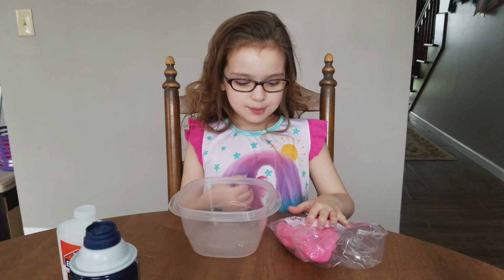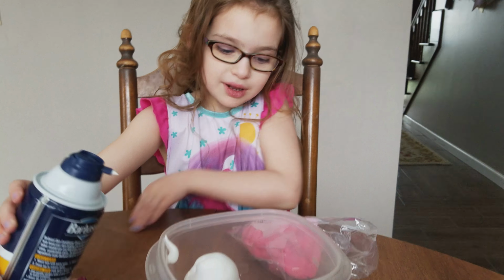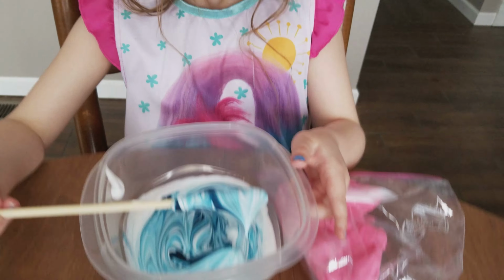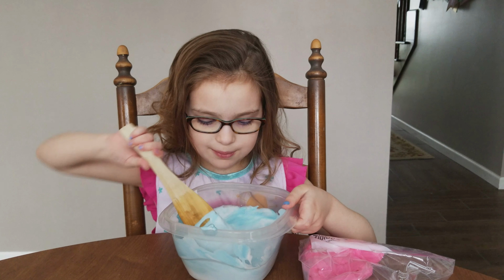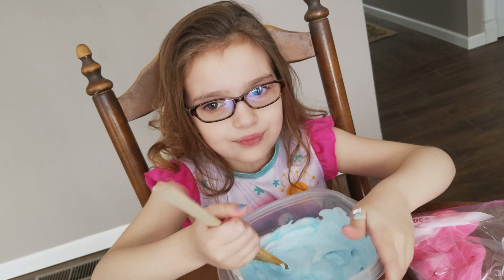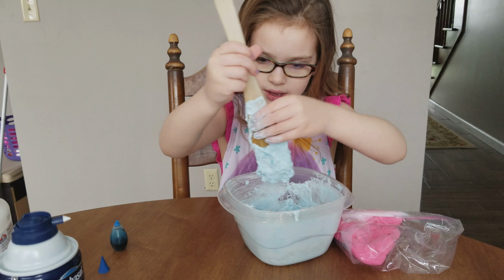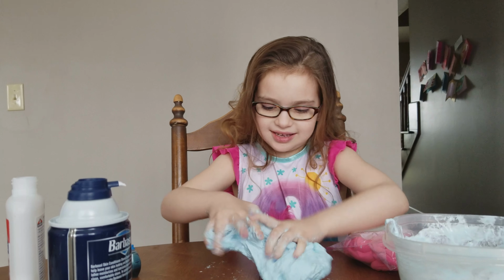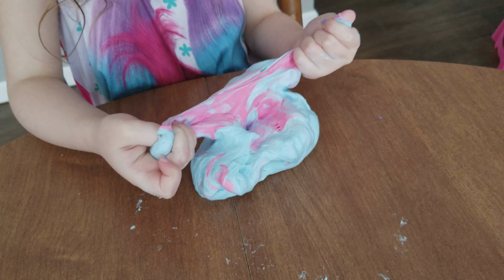Kennleigh slime March 2018